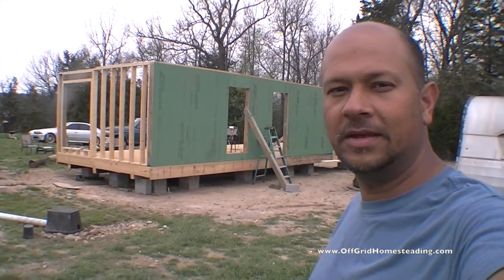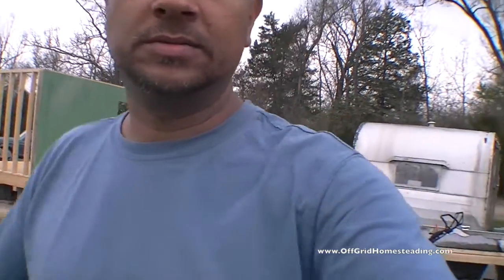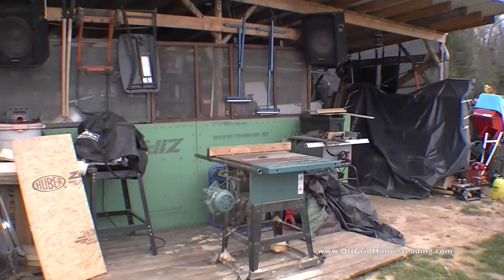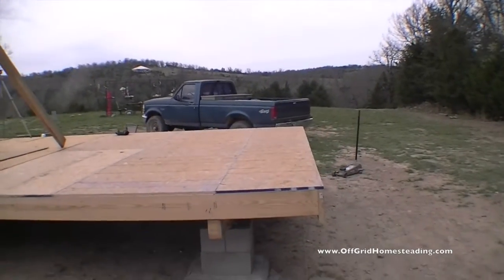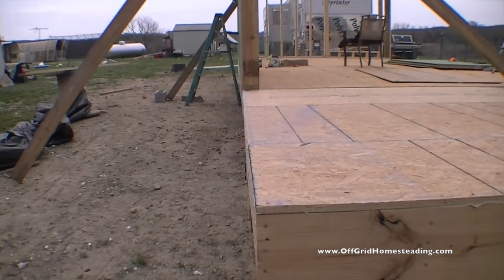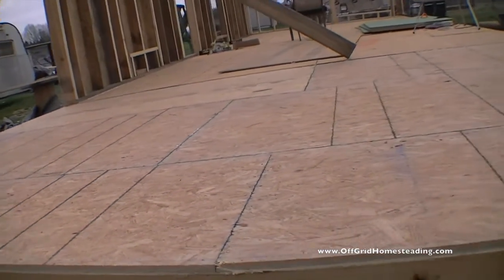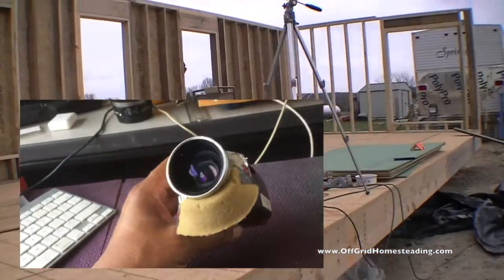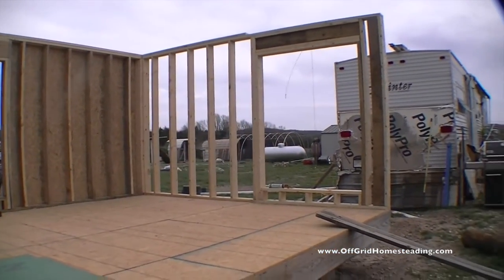OGH - Framing of Tiny Home part 5